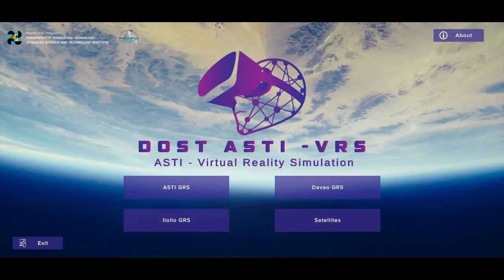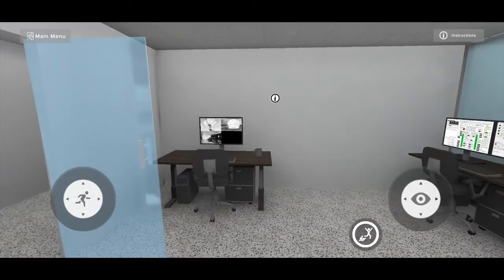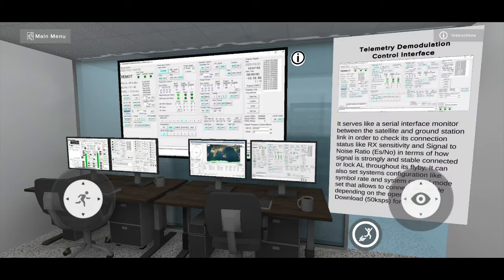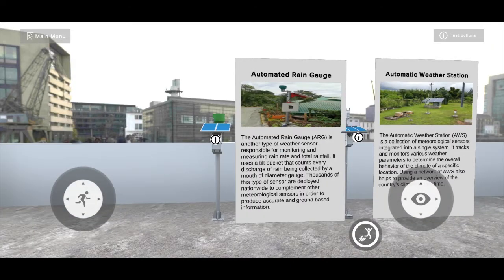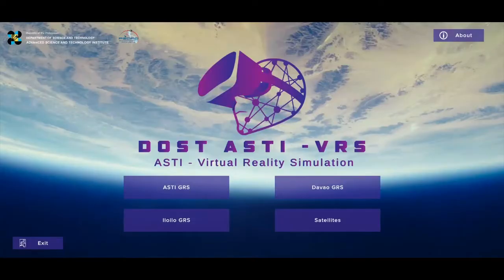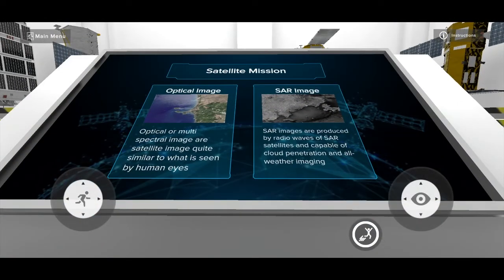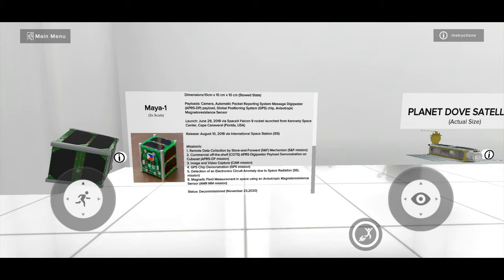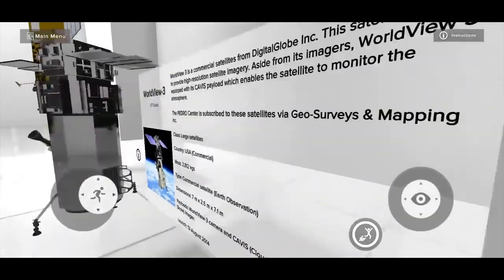NSTW 2021 (PEDRO Center Facility Tour via ASTI VRS app) - ASTI VRS Demo | DOST-ASTI